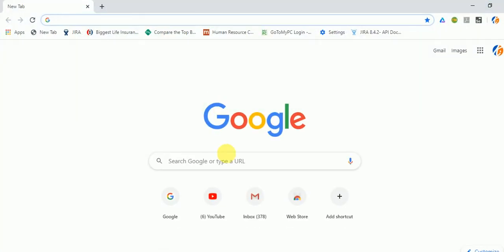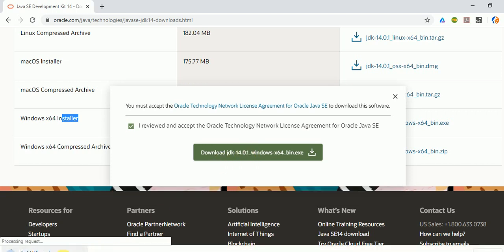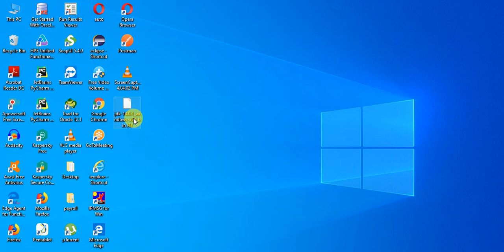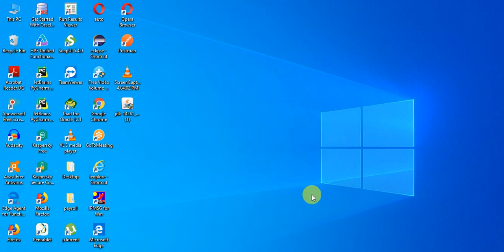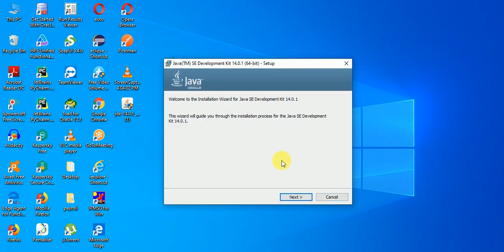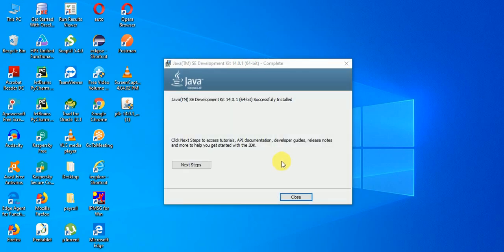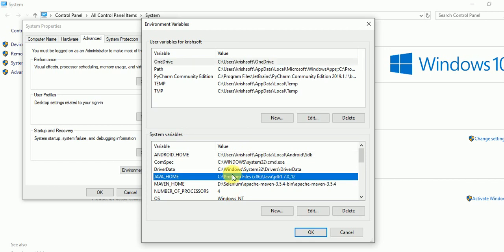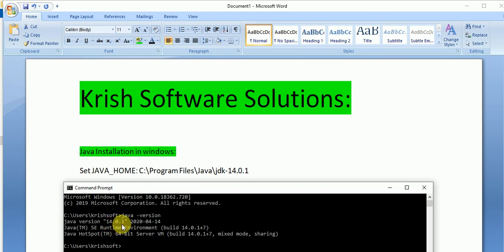Selenium Beginner Tutorial 9 - Install and Configure Java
In this Video we will explain you about the Selenium Install and Configure Java.